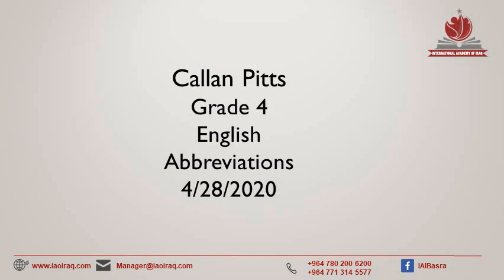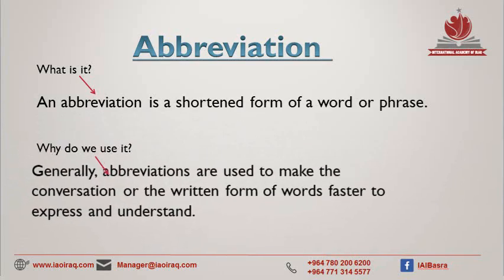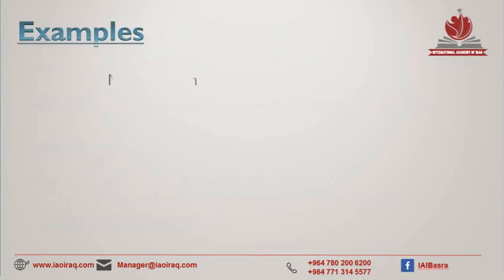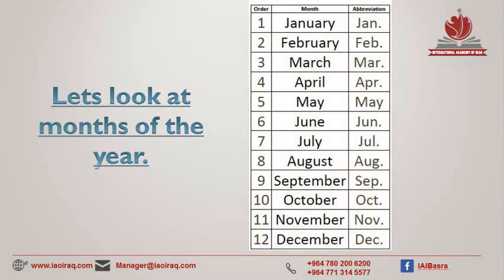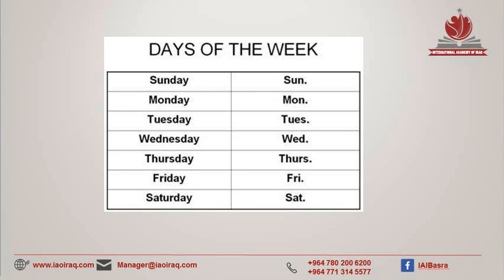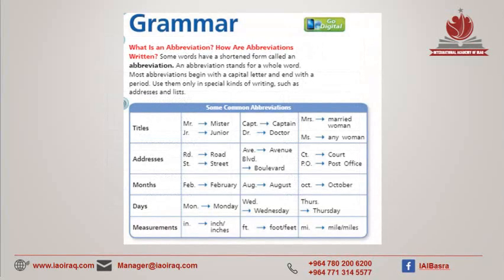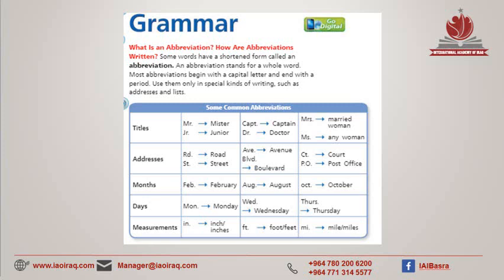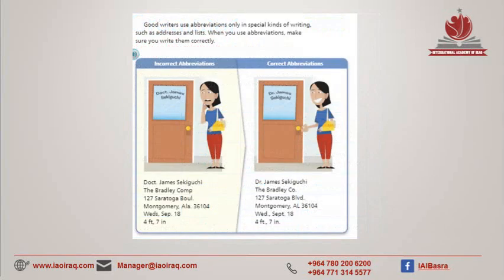Grade 4 English Abbreviations Week 7